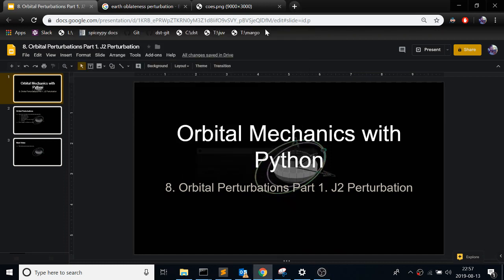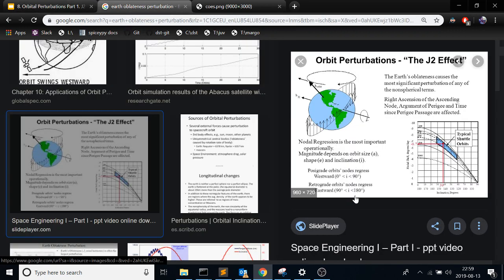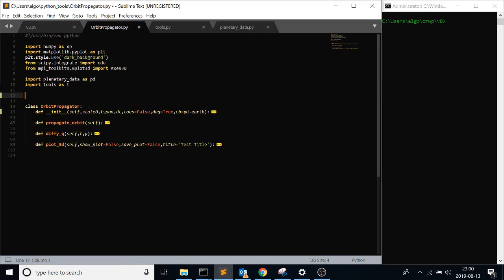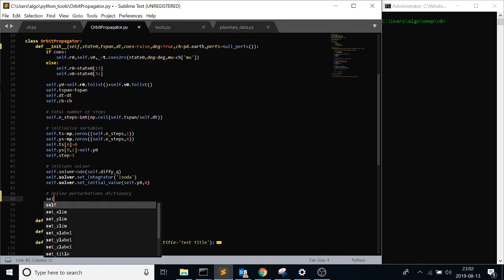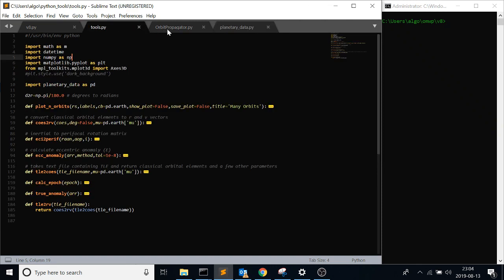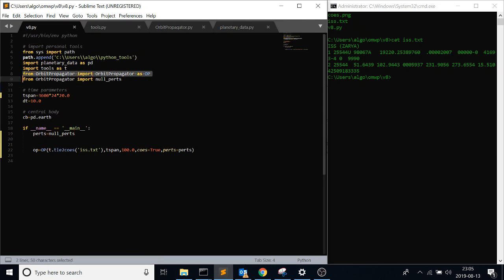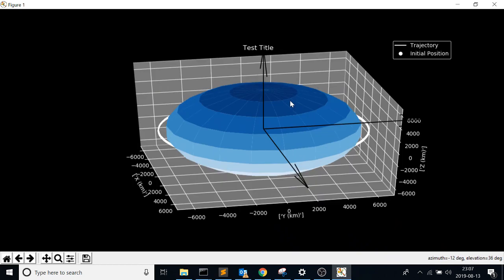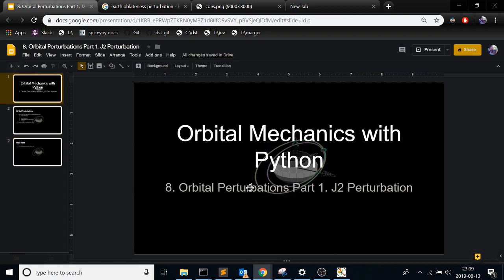J2 Perturbation | Orbital Mechanics with Python 8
In this video I go over the J2 (earth oblateness) orbital perturbation. This is the first video on a sub series of orbital perturbation videos, where I will discuss orbital perturbations and then how to implement them in the differential equation passed into OrbitPropagator. I go over why earth is an oblate spheroid and not a perfect sphere and why that affects orbits. I then do an example with the ISS orbit.

THERE ARE 2 MISTAKES IN THIS VIDEO.
1. I mixed up radians and degrees here, so the plot that I output is an equitorial orbit instead of ISS's real orbit which is inclined around 51 degrees. In video 10, you can see that the inclination is oscillating around 0.9 where its supposed to be around 51, because 0.9 radians = 51.5 degrees. My apologies for this mistake.
2. In planetary_data.py, the J2 value of Earth is negative. **THIS IS WRONG**. The value of J2 is defined as a positive number, please remove that negative sign when plugging in this number into your own scripts. Thank you to a follower who found this error and commented it on video 11.